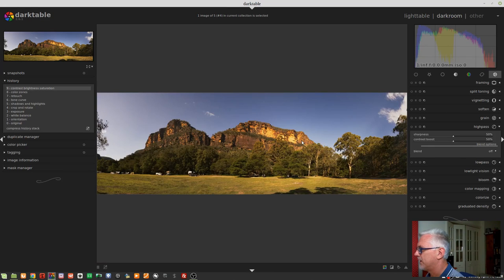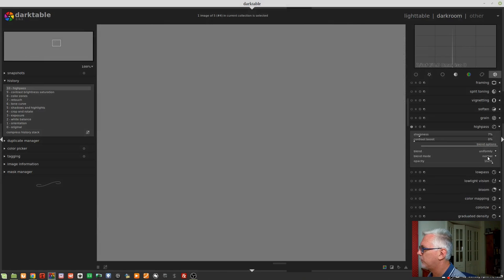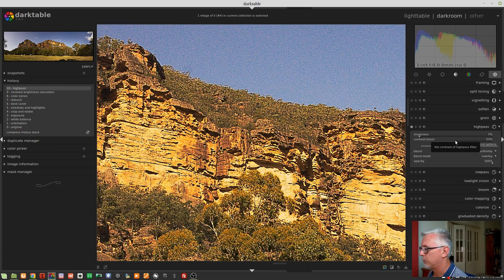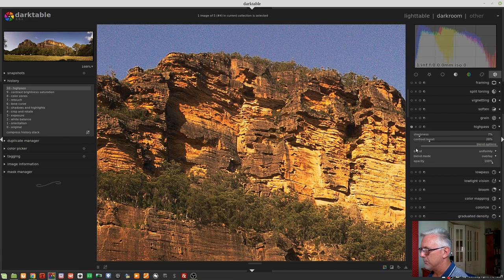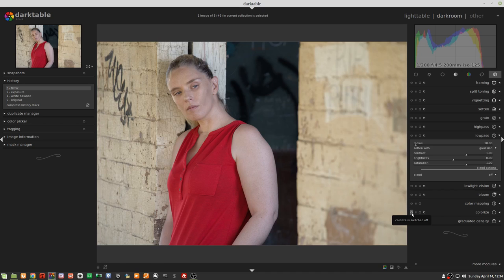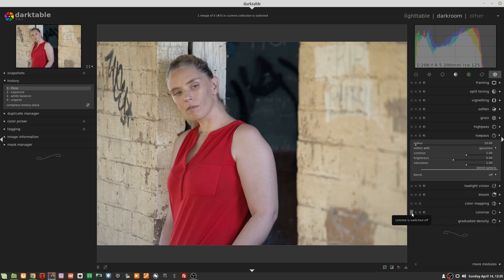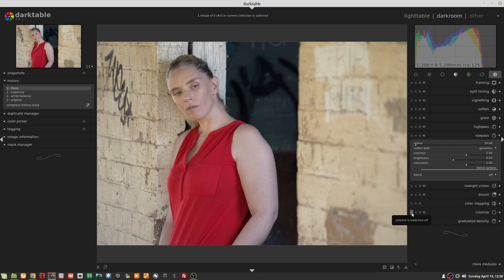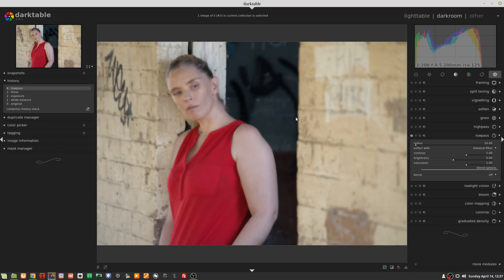darktable ep 036 - High Pass and Low Pass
Carlos Nogueira
Peter Barker